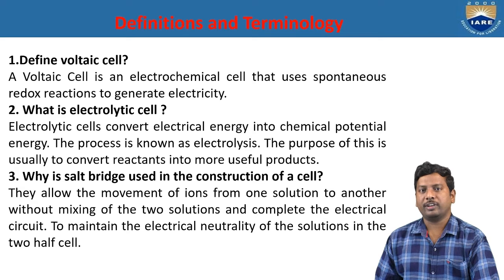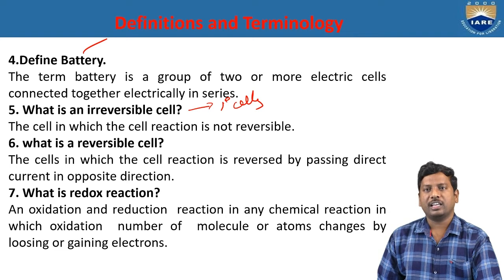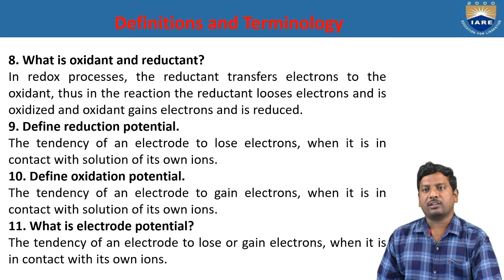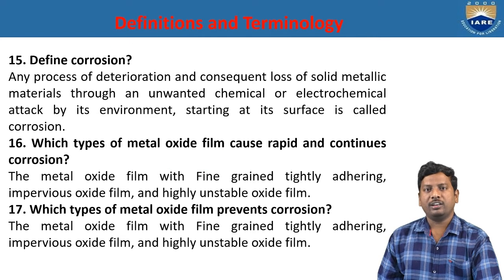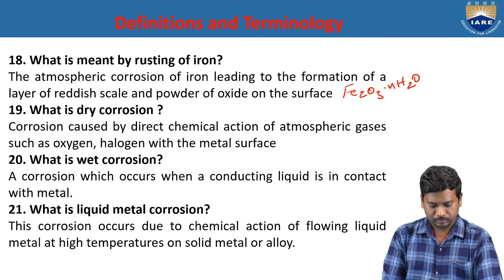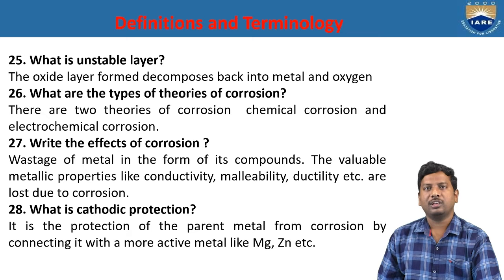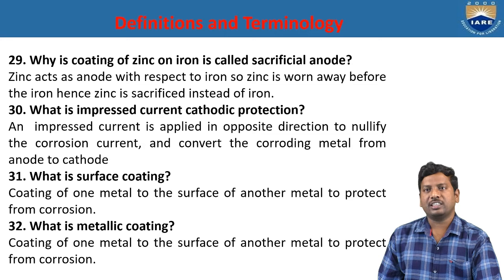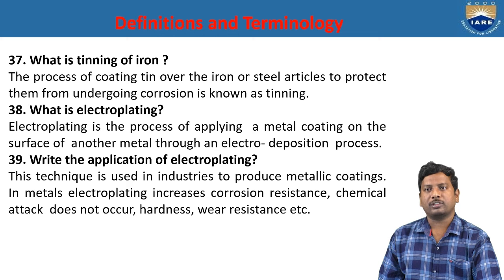DT - Electrochemistry and Corrosion by Dr.VNSR Venkateswara Rao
DT -  Electrochemistry and Corrosion by Dr.VNSR Venkateswara Rao | Department of Chemistry | IARE
We discussed definitions of voltaic cell, electrolytic cell, electrode potential, reference electrode, battery, corrosion, chemical  corrosion, electrochemical  corrosion, cathodic protection, metallic coatings, electroplating.

Telangana, India.